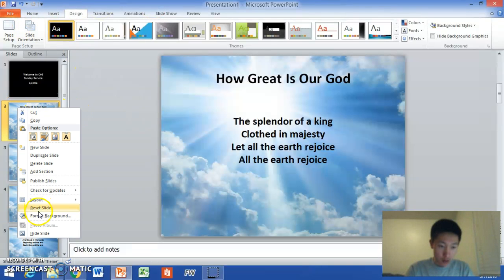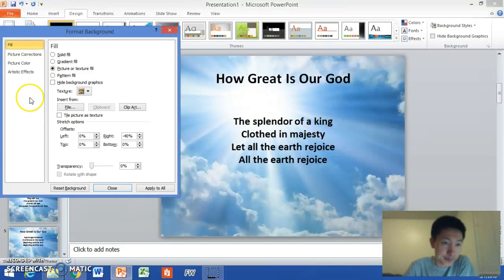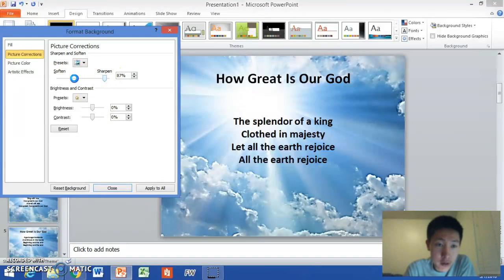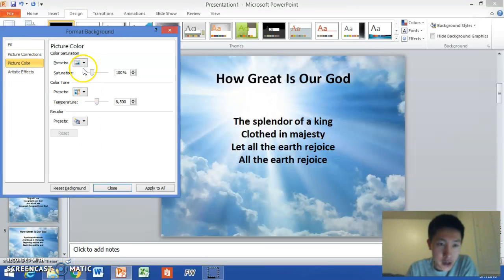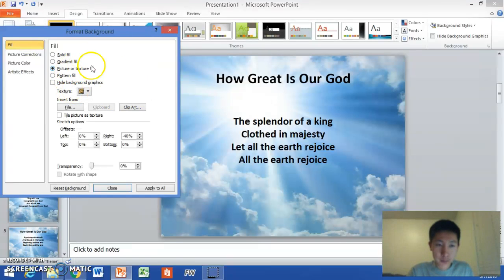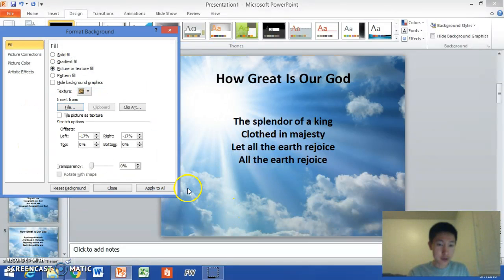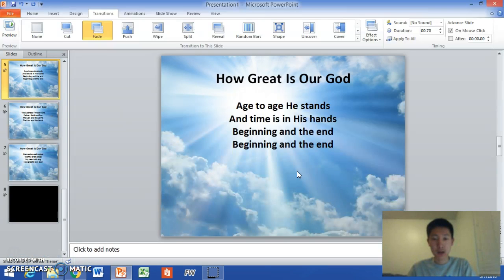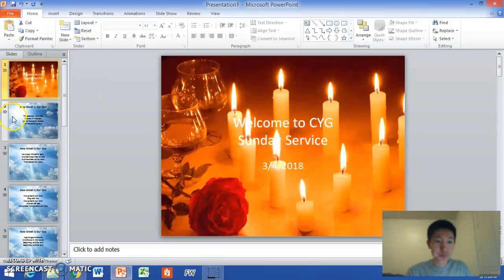Typing Lyrics Pt 3 Background/Transition